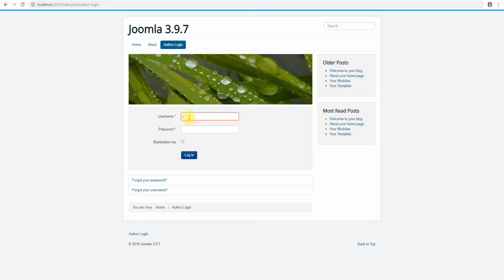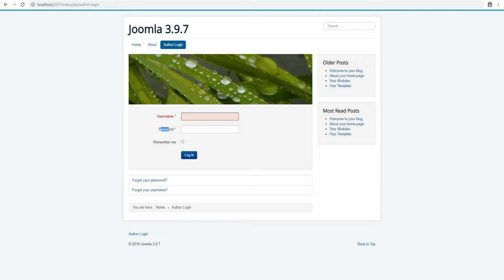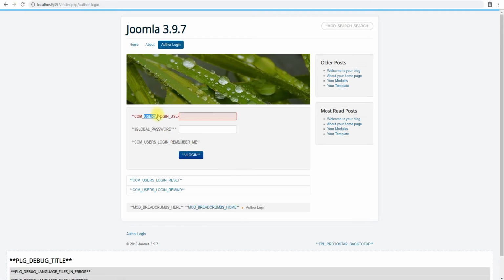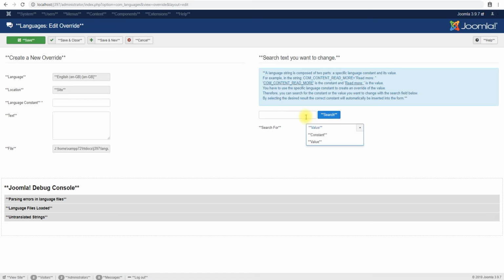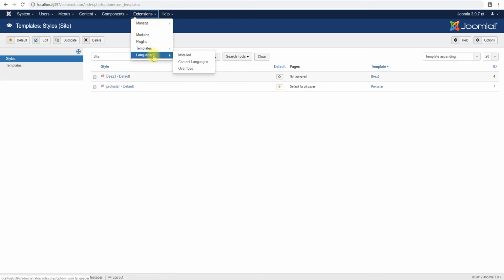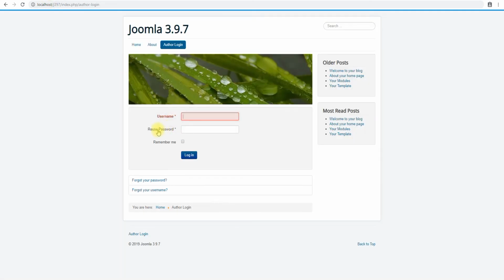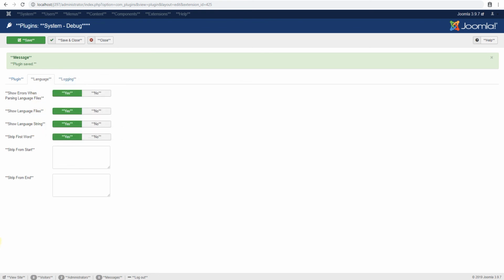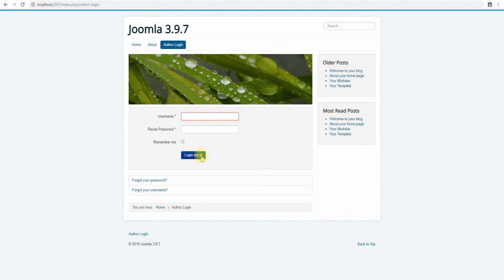How to Debug Language in Joomla and Locate Language Constants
Joomla is a multi-language CMS, It’s built and engineered in a manner that lets you serve multiple languages of the audience on your website using the same code base. i.e. You can create content for English and French in the same site and serve both the users under the same domain. Of course, you do it by creating content and menu items specific to the user’s language but there are other global elements/pages that can be changed within Joomla’s core and that’s where language constants and this tutorial comes in.
So watch out this video and learn how to debug language in Joomla and Locate language constants.